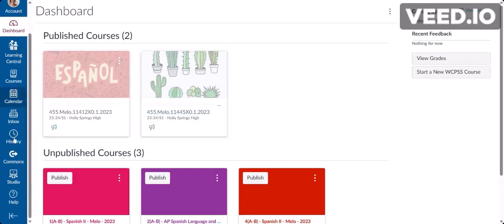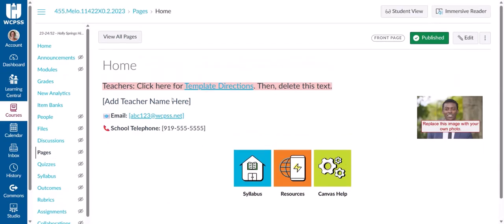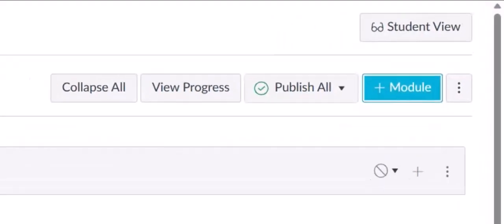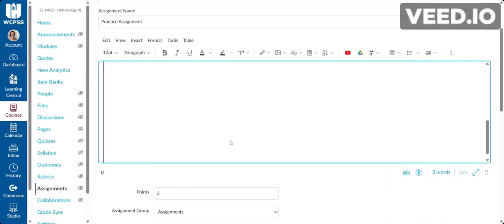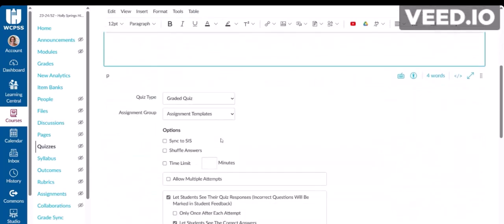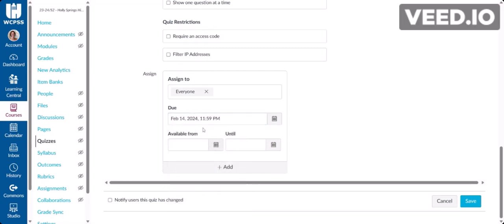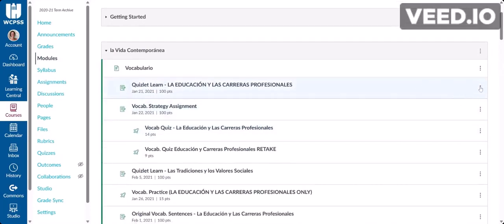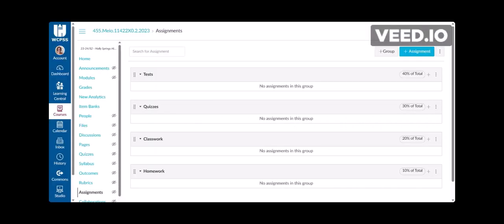Canvas Training for Beginners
This video series will familiarize you with all of the basics for those new to Canvas.